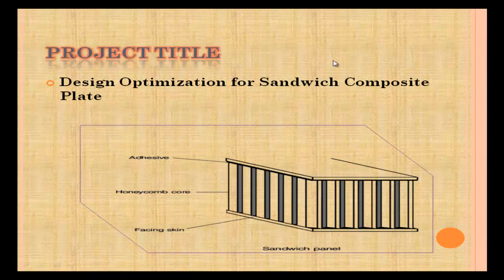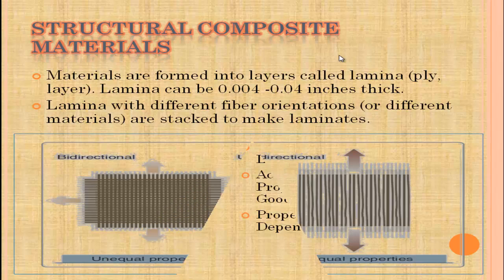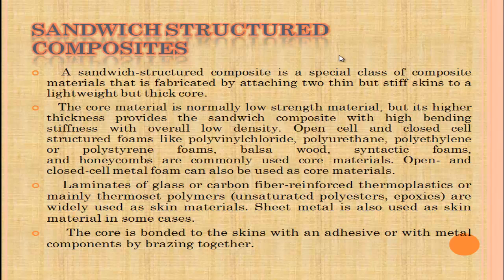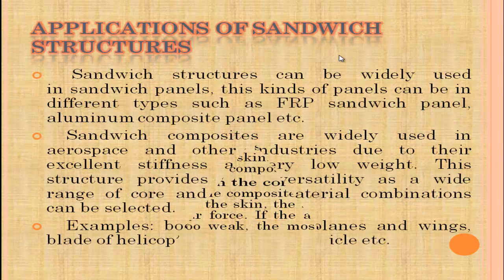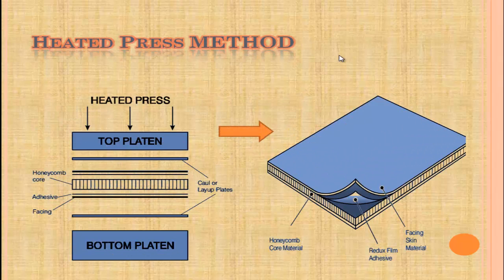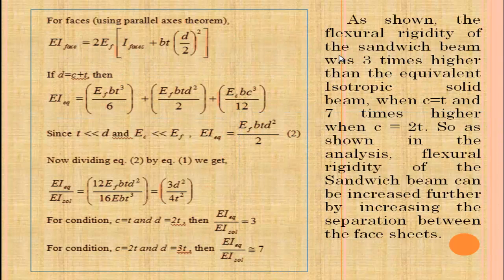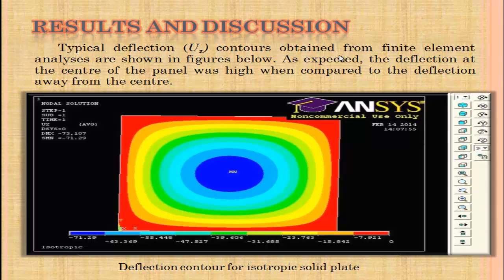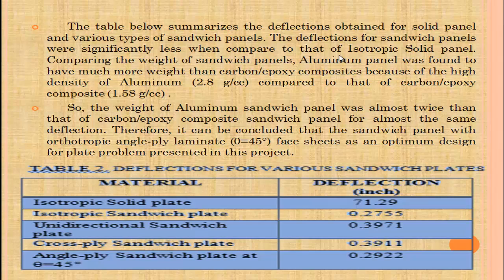Design optimization for sandwich composite plate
By

     SABYASACHI MUKHERJEE, REG NO.10UEME0104
     MRIDUL PAUL, REG NO. 10UEME0082
     UJJAL BARMAN, REG NO.10UEME0518